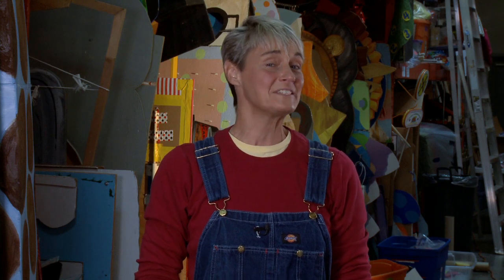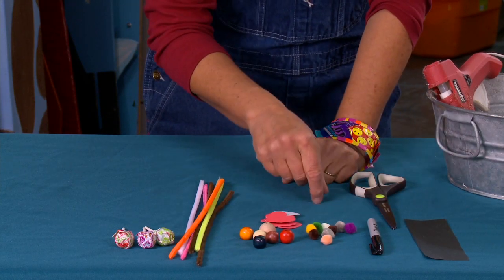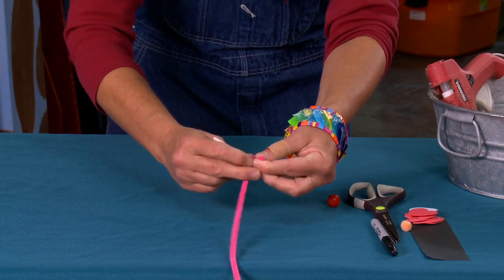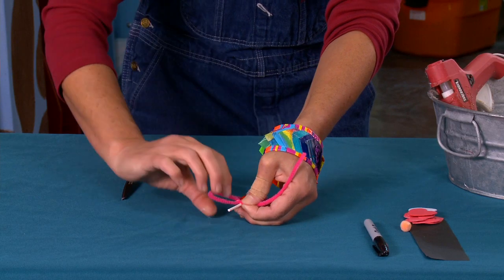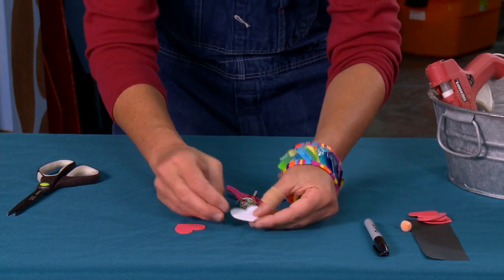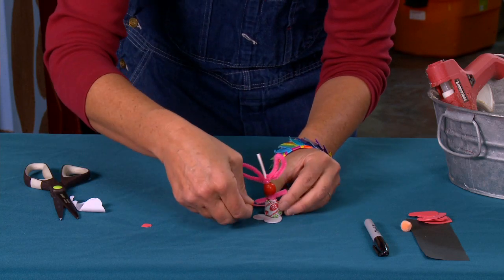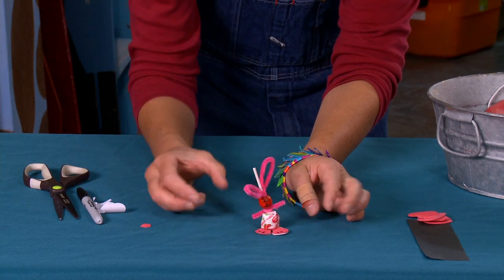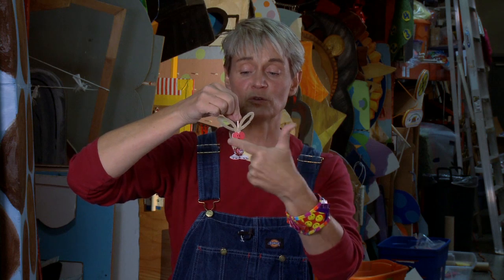How to Make a Bunny Lollipop | Sophie's World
Nothing says Easter more than a sweet treat.  In this video crafting expert Sophie Maletsky creates an adorable bunny from a lollipop.

Small, round lollipops
Wooden beads